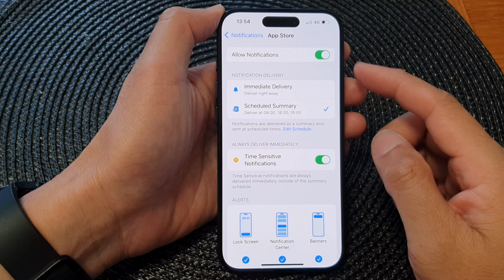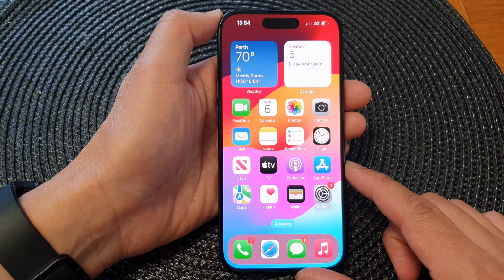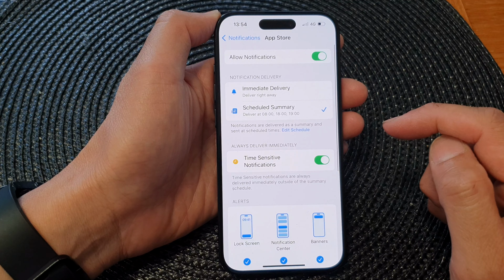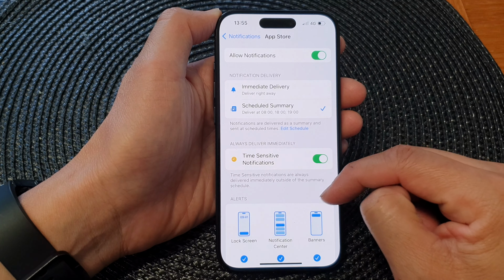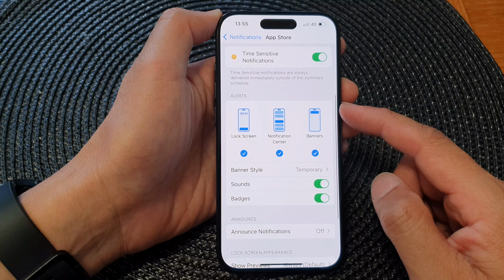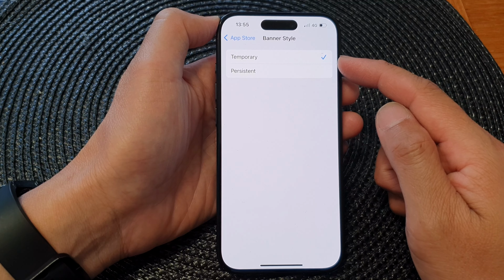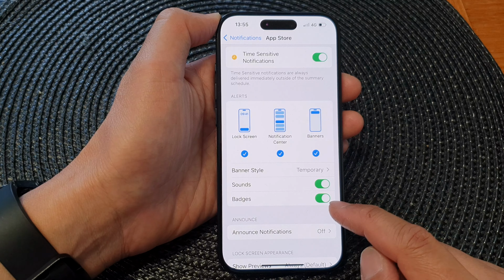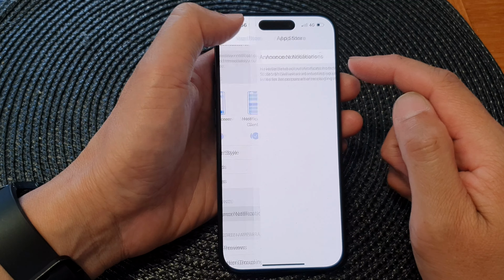iPhone 15/15 Pro Max: How to Turn On/Off App Store Notifications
Welcome to our guide on how to manage App Store notifications on your iPhone 15, iPhone 15 Pro, iPhone 15 Pro Max, and iPhone 15 Plus. In this video, we'll walk you through the simple steps to enable or disable notifications from the App Store. Whether you're tired of constant update reminders or want to stay informed about the latest app releases, we've got you covered. Watch now and take control of your app notifications for a smoother iPhone experience.